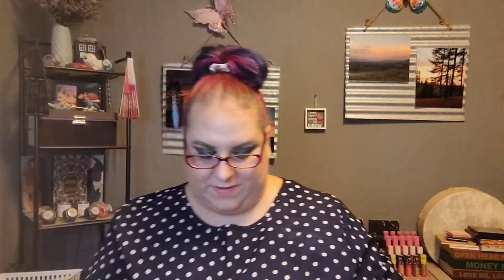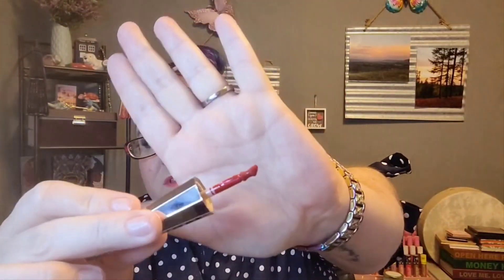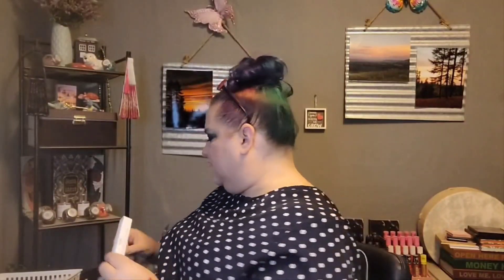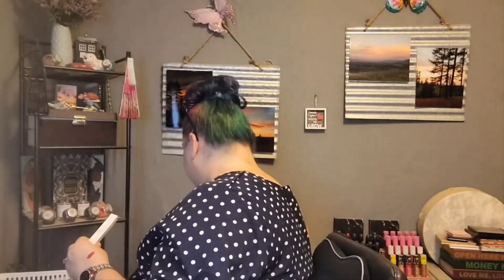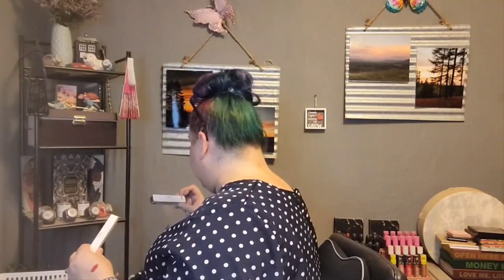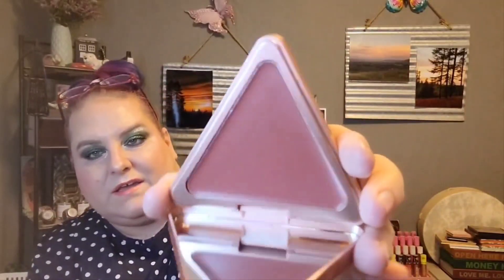Ipsy Glam Bag Plus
Check out Pogo to earn cash back on your purchases! I'm inviting you to join Pogo, the free app that gives you rewards on every purchase - without receipt scanning.

Sign up through my link and be sure to enter my code: 69LX8K. You'll get 250 bonus pts after you've earned 1,000 points in the app.

Jen Renner
1806 26th St Unit 17
La Grande, OR 97850